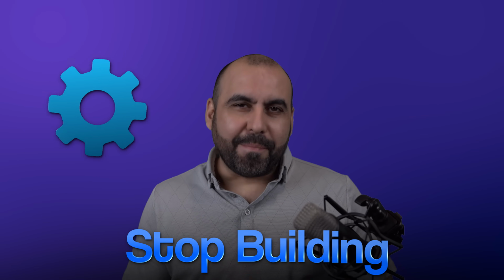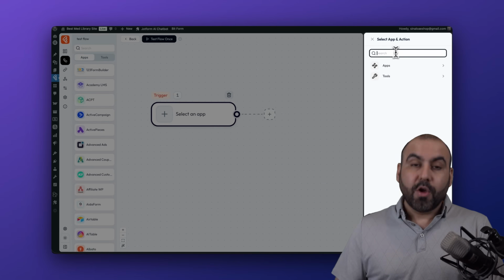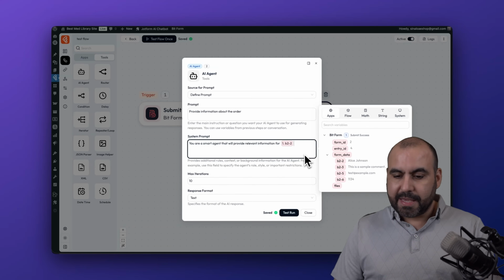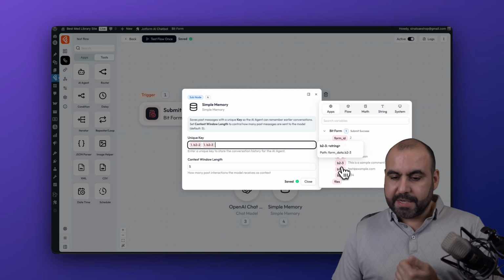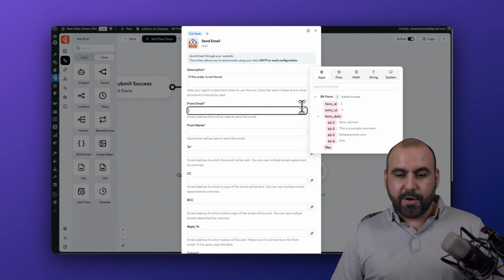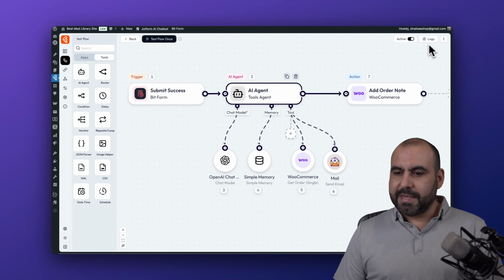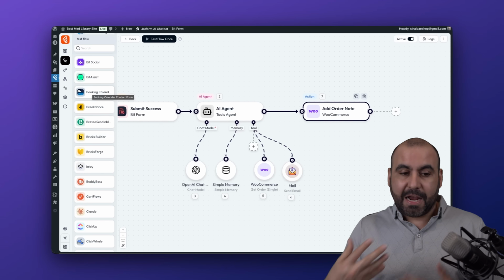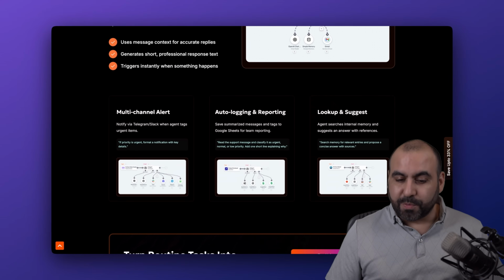How Bit Flows AI Agent Turns Data Into Autonomous Decisions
Stop building basic automations—start building AI agents, natively in WordPress. In this step-by-step tutorial, I show you how to use Bitflows AI Agents to analyze a Bit Form submission, remember customer details, check WooCommerce orders, and decide what to do next—all drag-and-drop, no-code, directly inside your WP admin. We’ll connect OpenAI as the chat model, store memory (name, email, order ID), fetch WooCommerce order status, trigger conditional email alerts on negative sentiment or missing orders, and even auto-add order notes… then scale it with routers, delays, and integrations like HubSpot, Google Sheets, Telegram, and more.

If you’ve been using Zapier/Make, this is your native WordPress upgrade: faster, cheaper, and built for long-term AI agent workflows. There’s a Bitflows deal live right now—grab it while it’s discounted and future-proof your WooCommerce support, lead qualification, and auto-replies with context.

What kind of agent are you building first—support, lead qualifier, or auto-reply? Drop your use case in the comments so we can swap ideas.

Pro tips
Start with a “safety gate” condition before the Agent: validate order ID format and required fields. This saves model credits and prevents bad branches from running.
Common mistake to avoid: dumping your entire form into the system prompt. Instead, map only the fields you need into memory and tools, and keep prompts short and role-driven for consistent outputs.
Original insight: let the Agent infer when to send emails via a tool description (“If sentiment is negative OR no order found, notify support”). This creates policy-driven autonomy without complex if/then trees—great for scaling.

0:00 Cold open: Stop automations. Build agents.
0:23 What is Bitflows? Why native WP agents matter
0:54 Create the trigger: BitForms submission
1:26 First listen: capture form data (name, email, order ID, message)
2:00 Add the Agent: prompt + system prompt strategy
2:55 Connect the chat model (OpenAI 4.1 nano) + advanced options
3:43 Memory: store name, email, order number for long-term context
4:12 Tools: WooCommerce “Get Order” + when to use model inference
5:03 Autonomous email alerts on negative sentiment / missing orders
6:14 Run + Logs: read agent output and order status
7:21 Auto-add WooCommerce order notes from agent response
8:19 Scale the flow: routers, conditions, delays, Sheets, CRMs
8:40 Pro move: pre-condition gate to save credits + prevent errors
9:09 Why Bitflows (deal): native speed, cost savings, future-proofing
9:28 What to build next + wrap-up